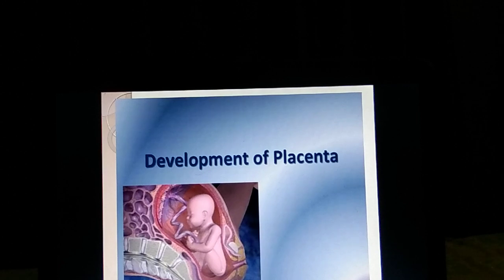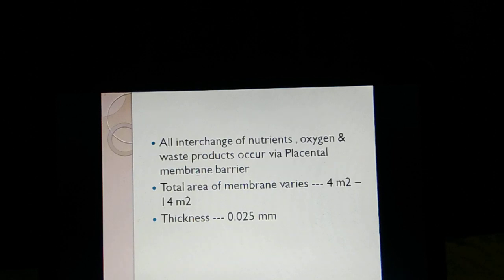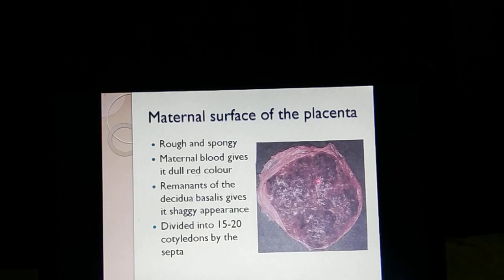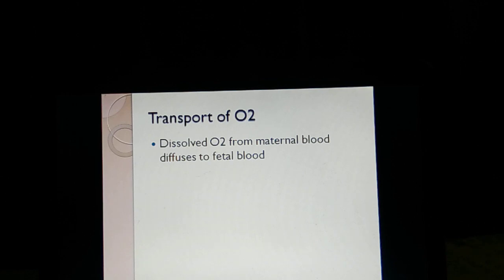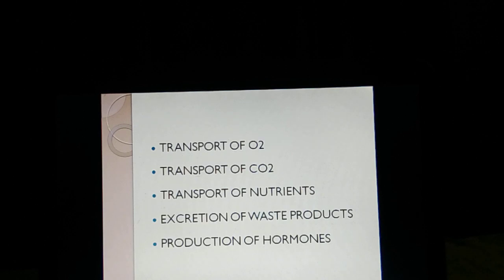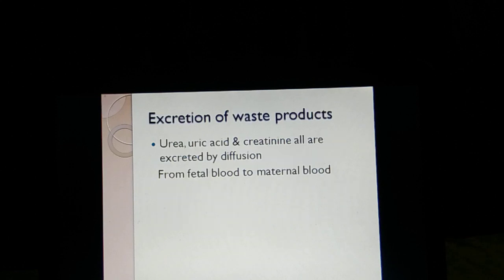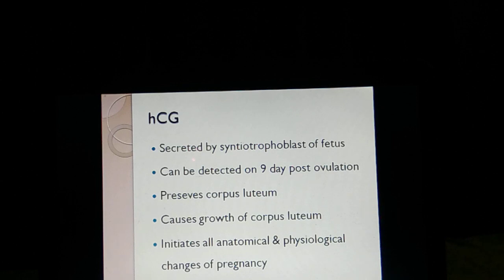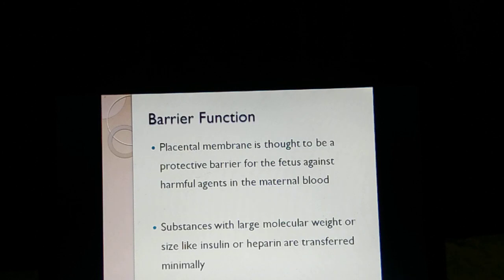Placenta and it's function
This video tells about placenta and its function